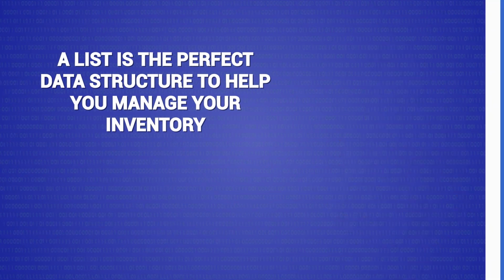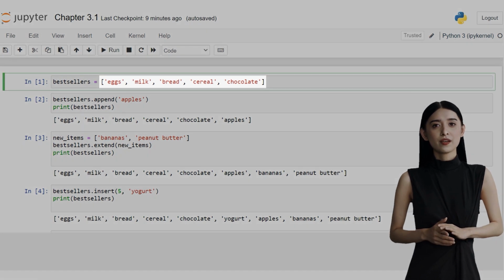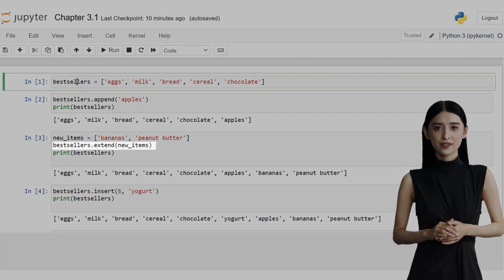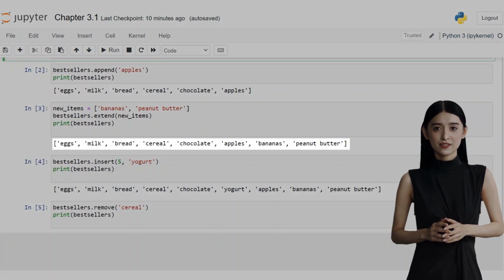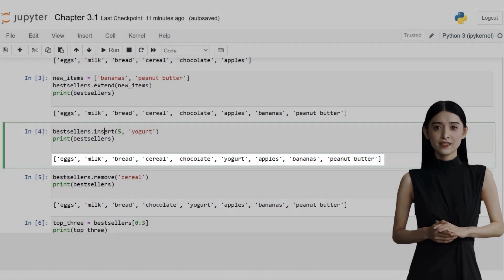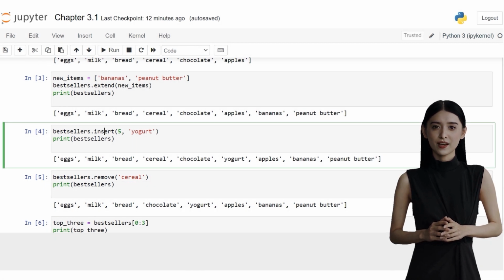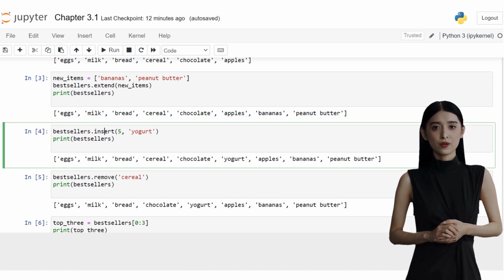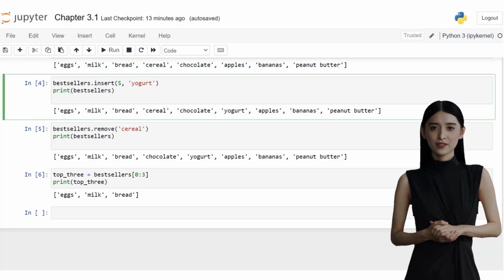What is Lists in Python | How to use Lists in Python | Python Full Course | Pt-8 | Programming Hub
In this tutorial, we'll begin by explaining what lists are and why they are a fundamental data structure in Python. You'll learn how to create, manipulate, and access elements within lists, setting a strong foundation for your programming journey.

Topics Covered:
00:00 Introduction to Lists in Python
00:37 What is a List in Python
00:54 Understanding the List Function

Certification Courses:-